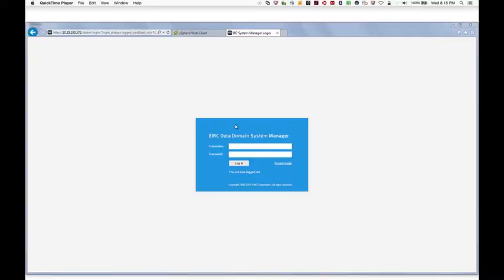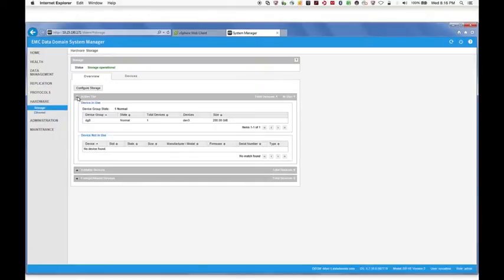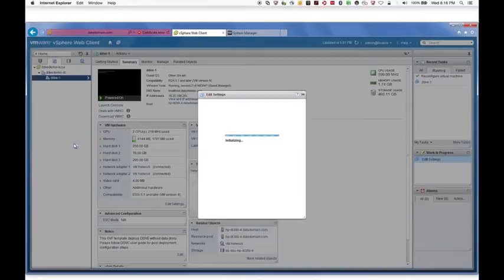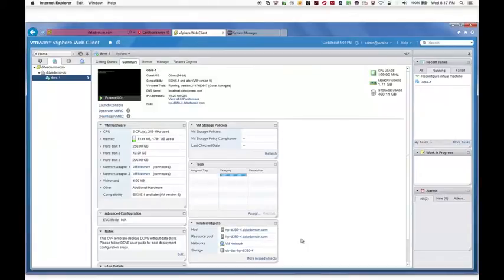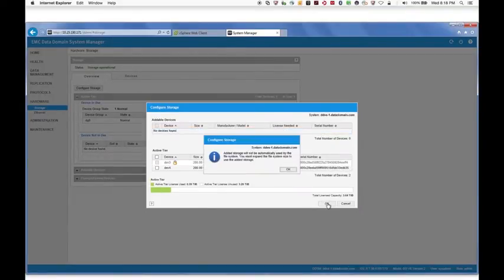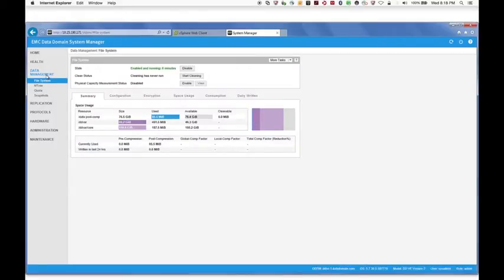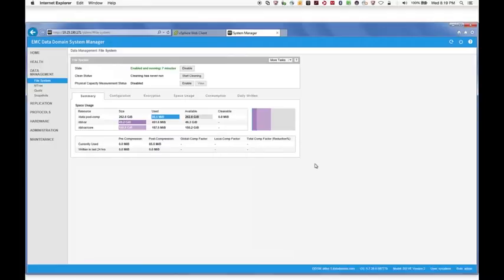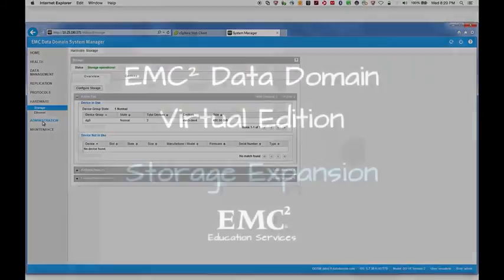Data Domain Virtual Edition - Storage Expansion